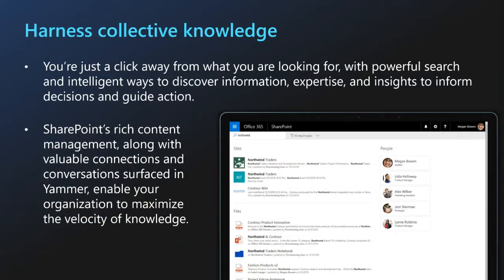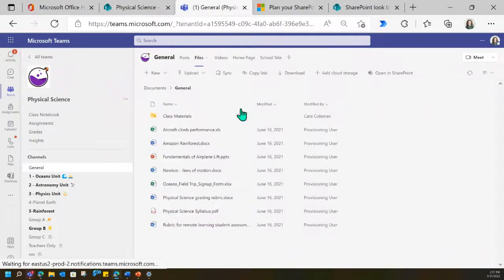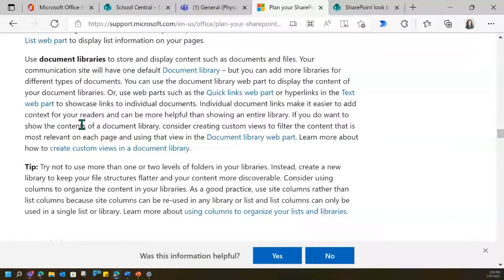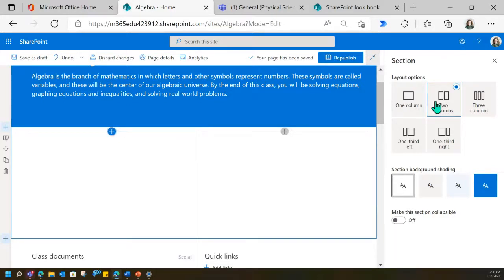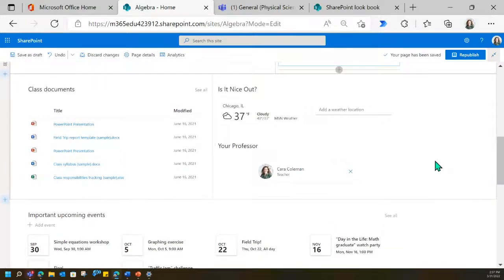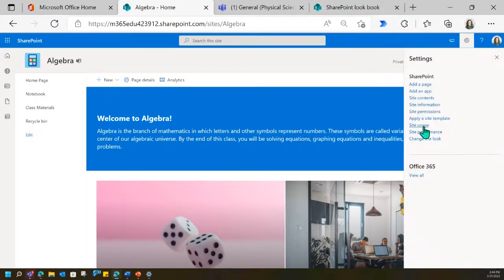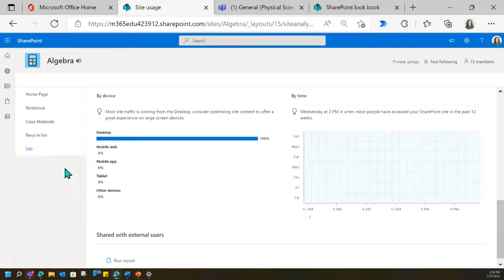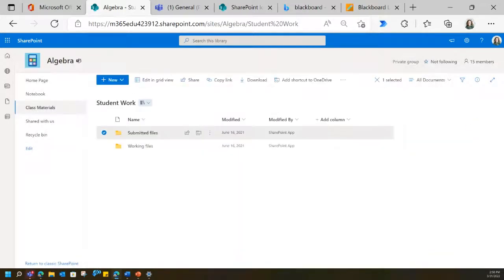Microsoft SharePoint Level 200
This course expands on more advanced features of SharePoint Online, focused on Site Ownership and Architecture. Attendees of this course can expect to learn about sharing and permissions, workflow management, content types, and various site architecture components for building effective team sites.